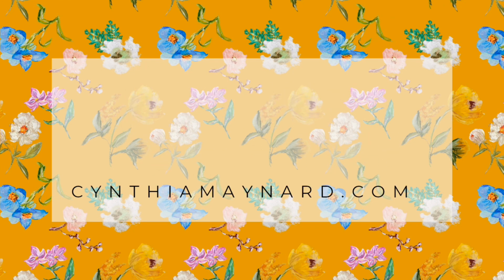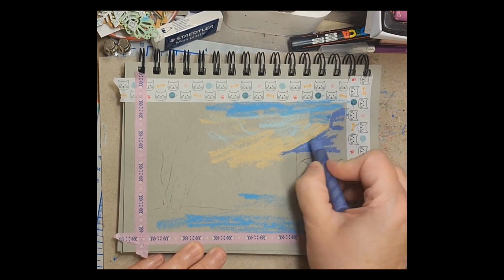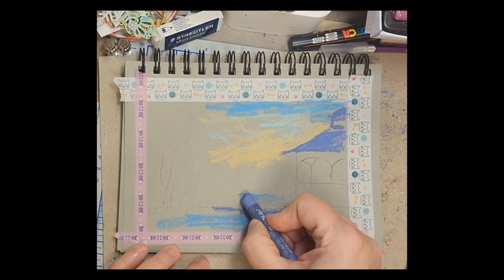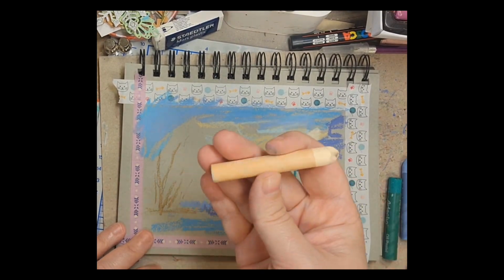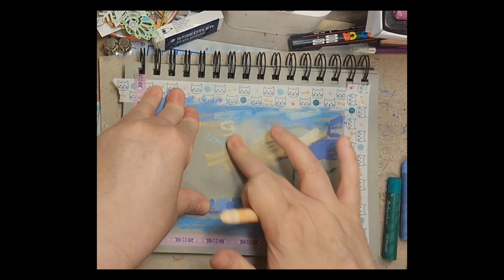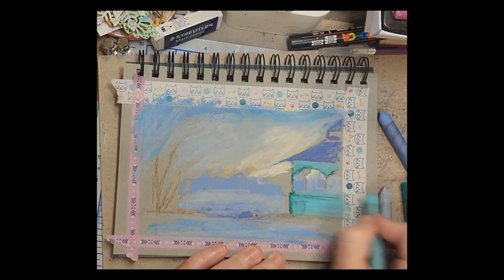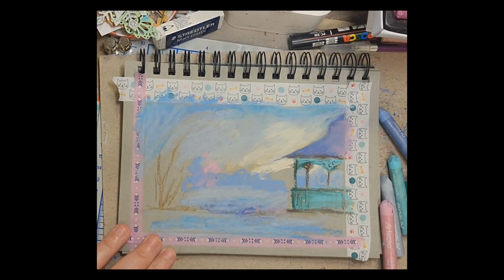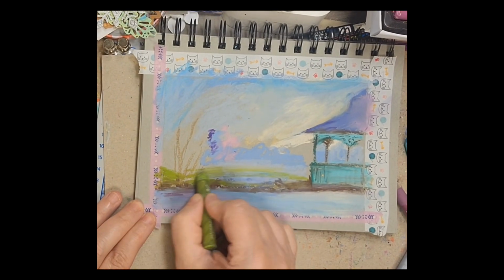Oil Pastel Landscape Painting | Peaceful Gazebo by the River | Impressionist Art Demo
OIL PASTELS